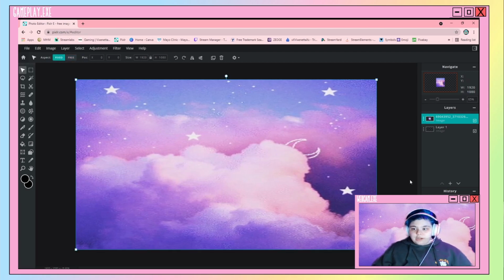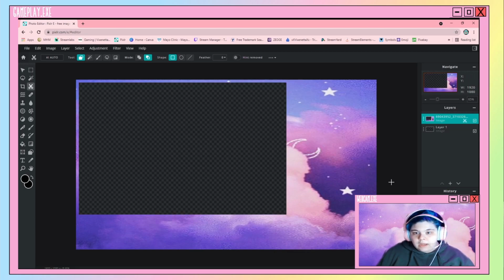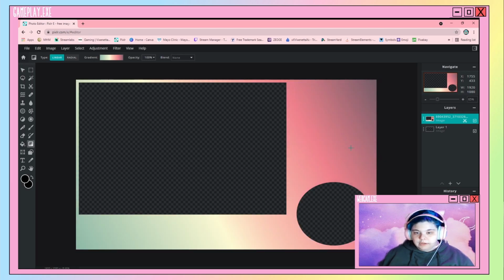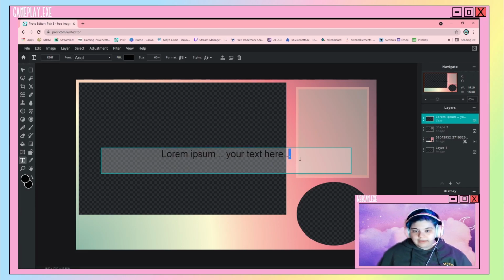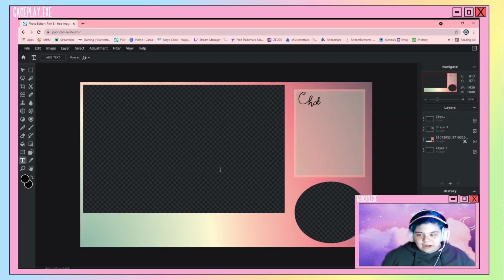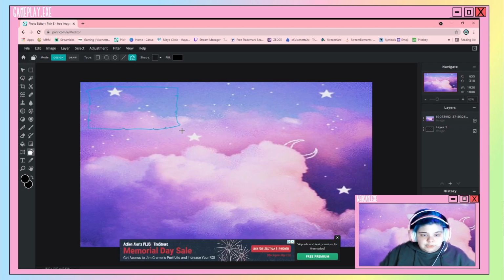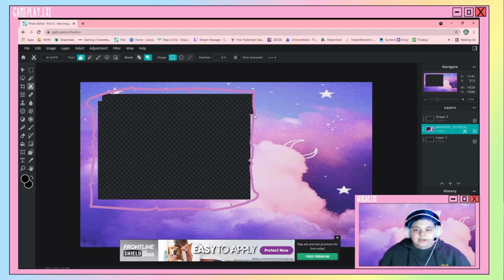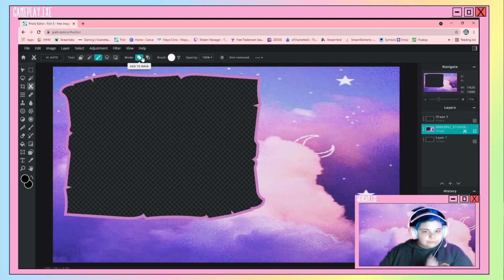Make Yourself an Overlay for FREE Using Pixlr!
I hope this helps you make yourself a one of a kind overlay that will boost your streams ♥

Would you like to come hang out with me on stream while I play games? I'd love to see everyone there :) The more people the merrier ♥